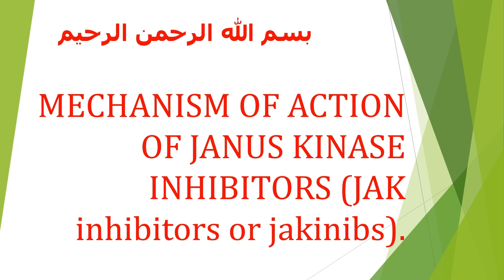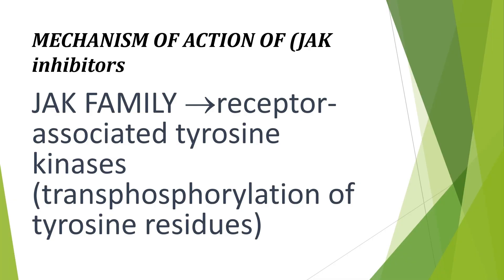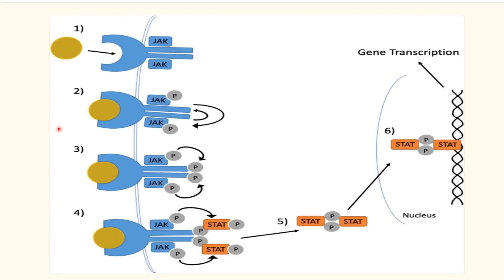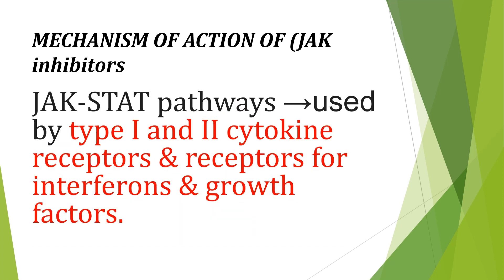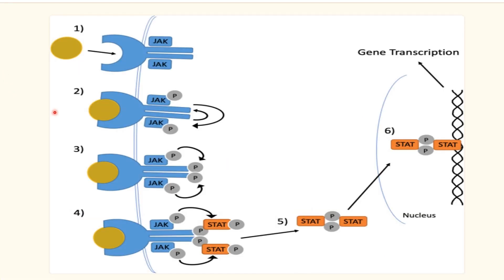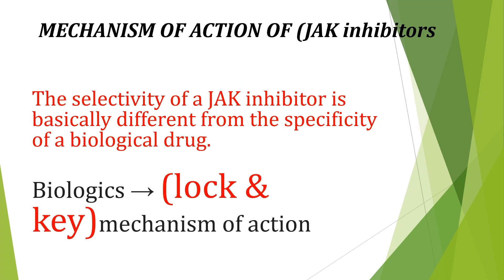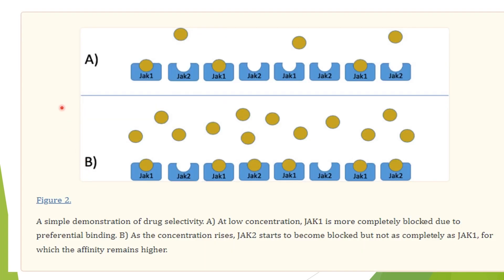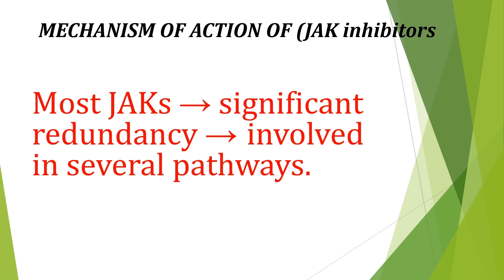Decoding the Mechanism of Action of JAK (Janus Kinase) Inhibitors in Revolutionary Therapeutics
Janus Kinase inhibitors (JAK inhibitors or jakinibs) are orally available drugs that constitute a new category of treatment known as targeted synthetic DMARDs (tsDMARDs). Jakinibs inhibit signalling transmission from a variety of cytokine & haematopoietic growth factor receptors. With advances in the understanding of cell signalling pathways, we can target small molecules associated with intracellular signal transduction.
Key moments"
00:00 Introduction
02:35 JAK-STAT pathway
03:57 Cytokines using JAK-STAT pathway
07:13 The selectivity of Jak inhibitors